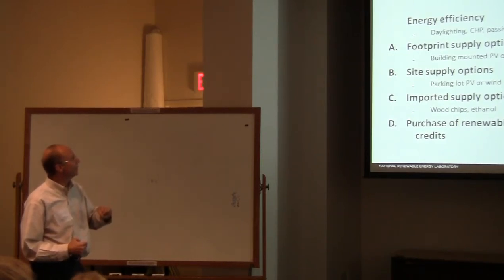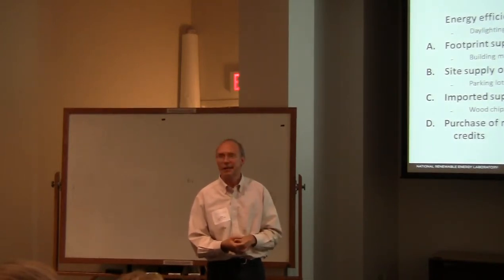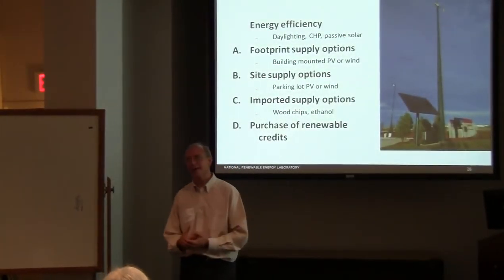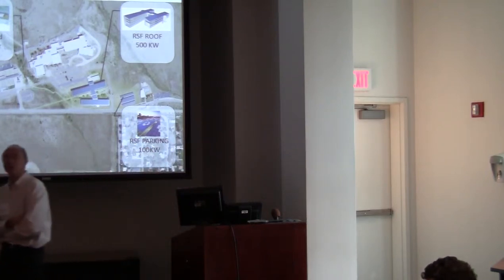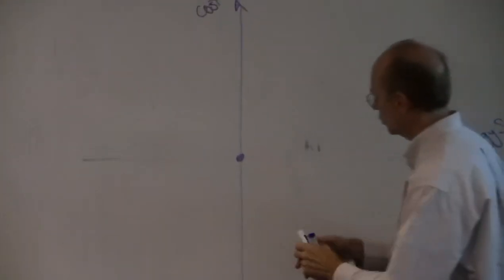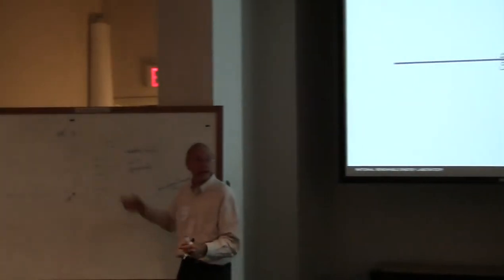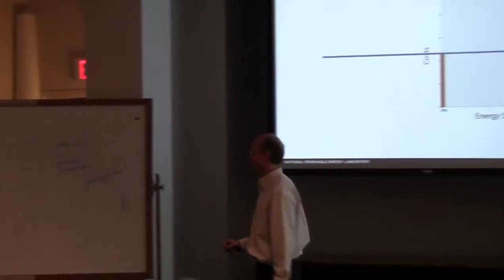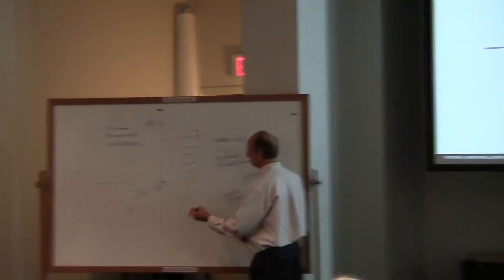Paul Torcellini - Zero Energy Buildings - September 7, 2012 - Part 4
Paul Torcellini, Team Leader of Commercial Building Research at the National Renewable Energy Laboratory (NREL), speaks to CNSE faculty, staff, and students about zero energy buildings. The event took place at CNSE and was co-hosted by the New York State Energy Research and Development Authority (NYSERDA) on September 7th, 2012.